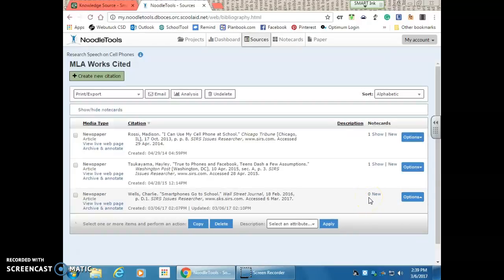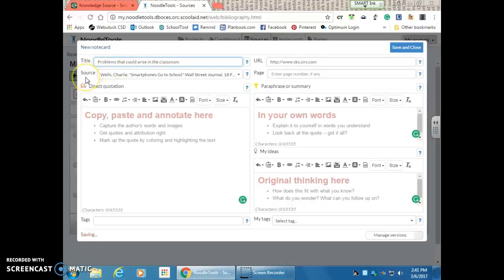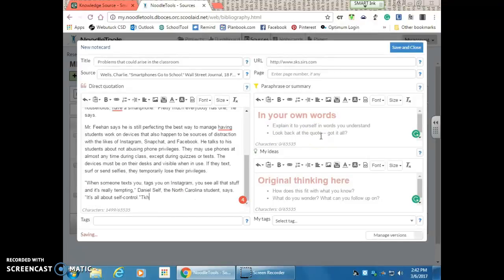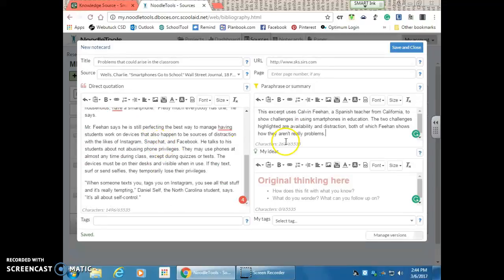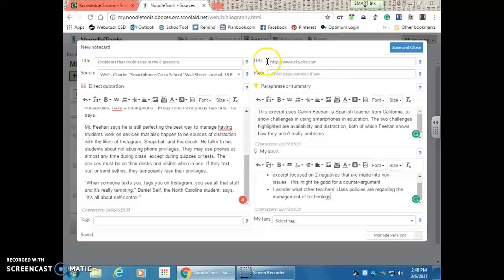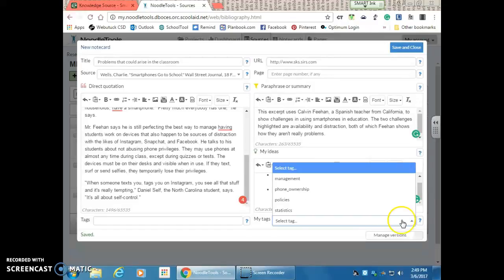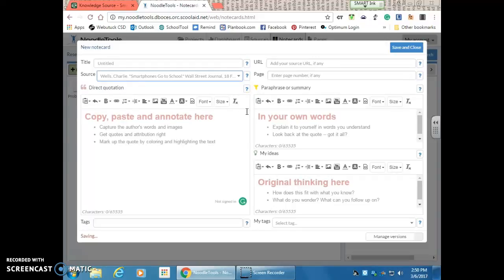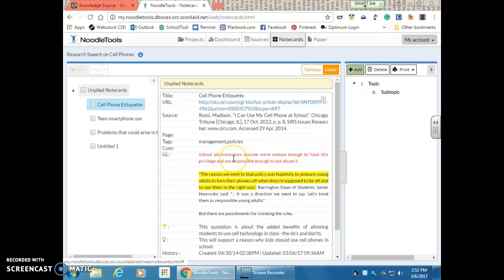How to Enter a Notecard in NoodleTools